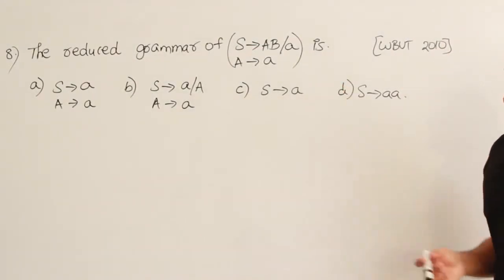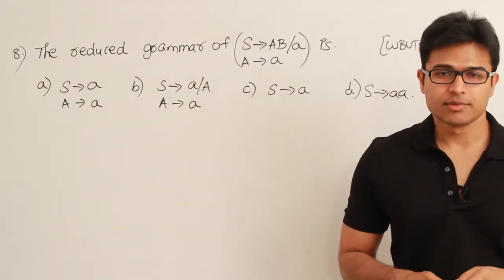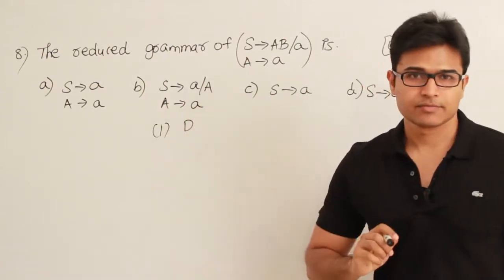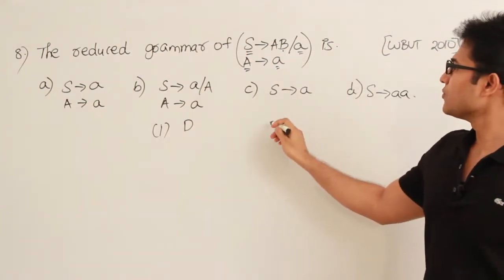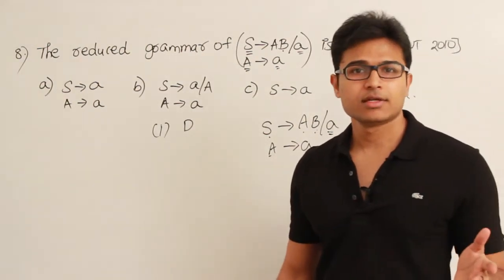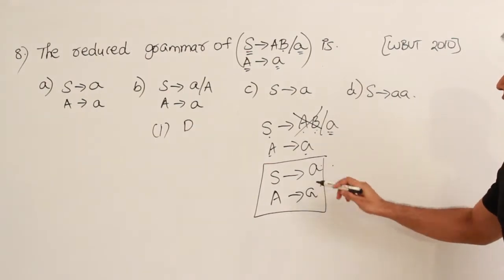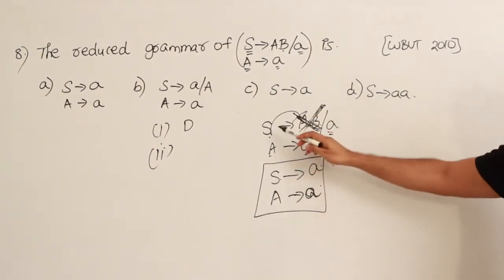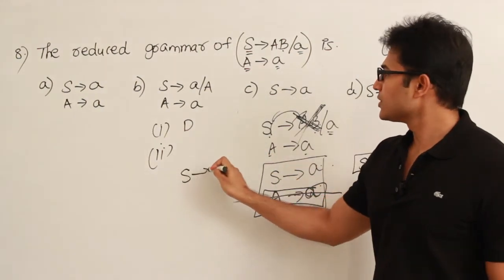WBUT TOC 11